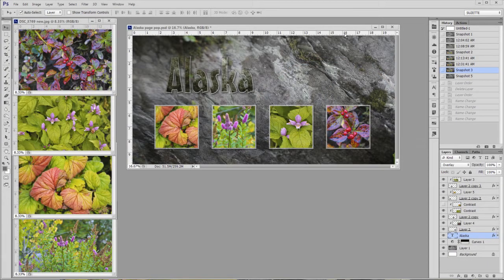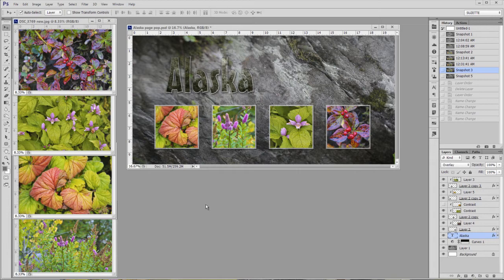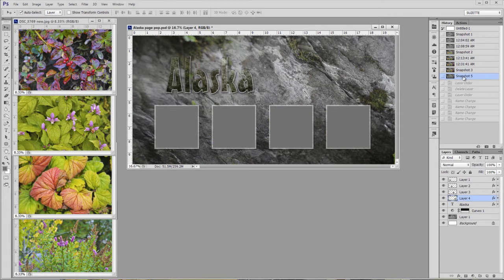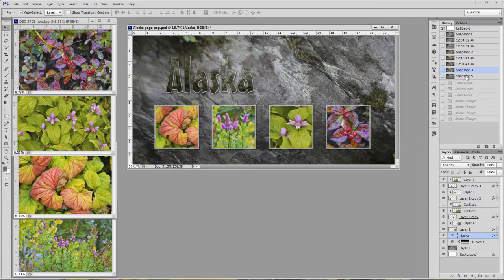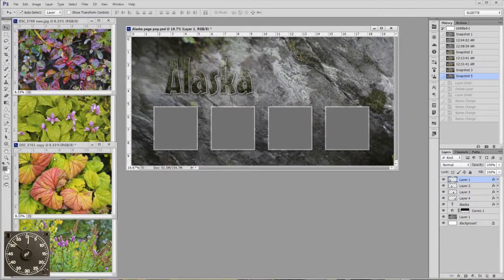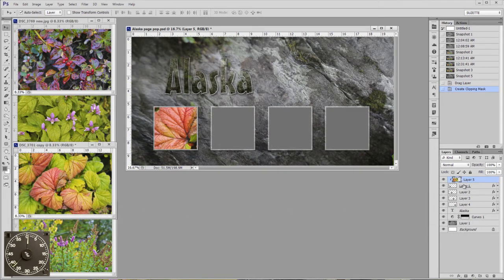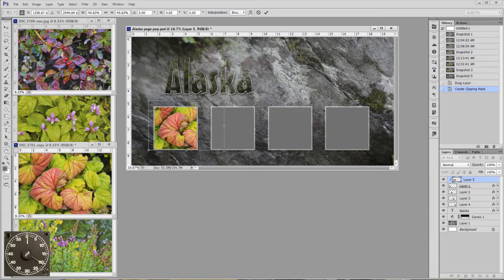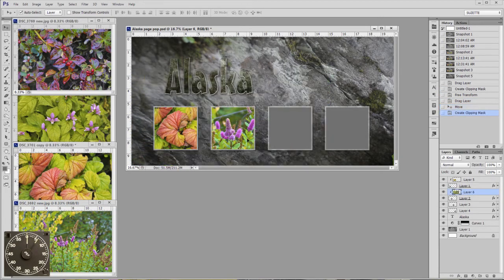Clipping Mask - Photoshop in a Minute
The clipping mask is a great way to populate a template.